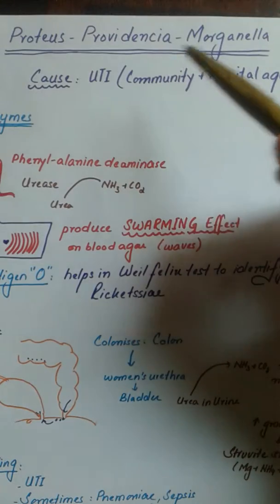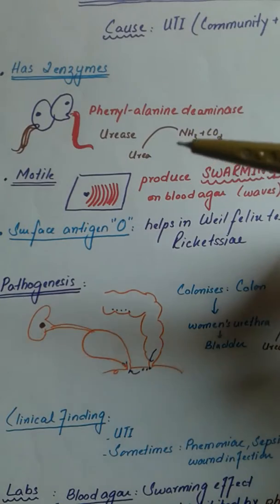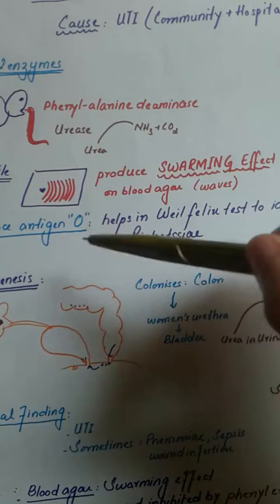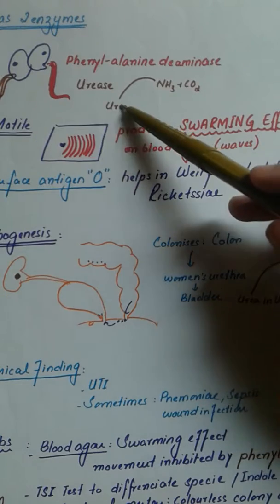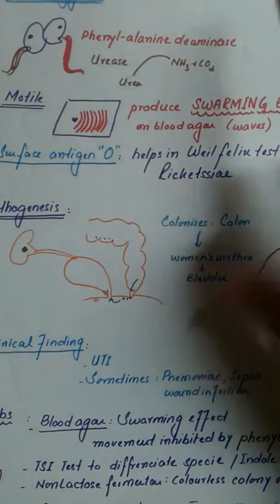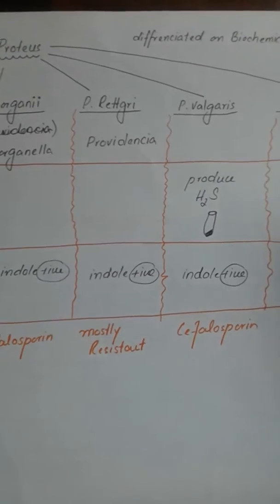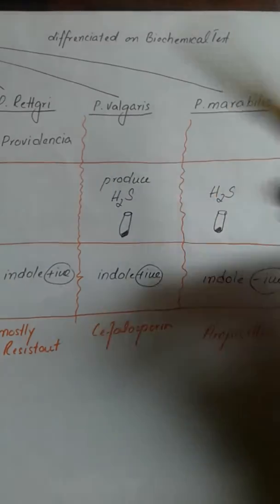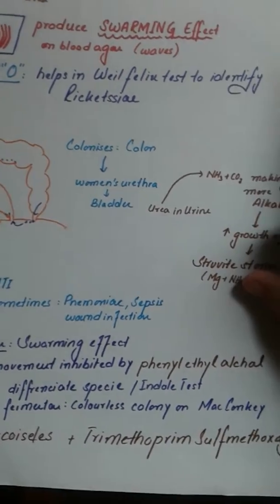Proteus, Providencia, Morganelli